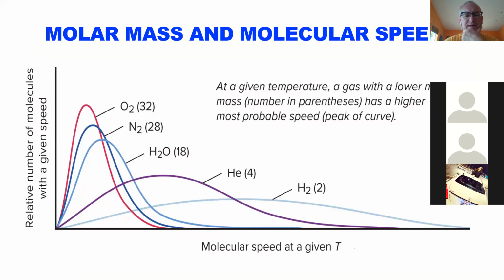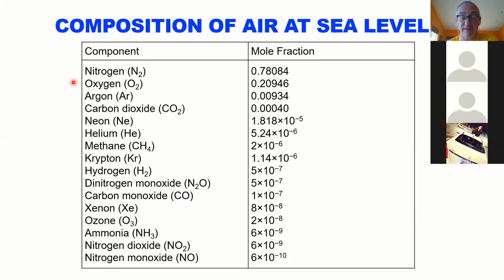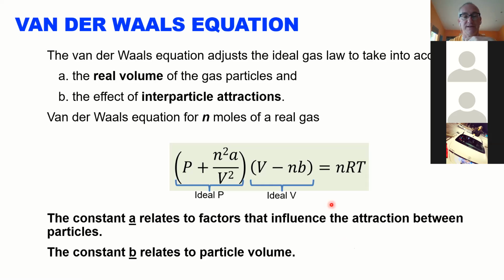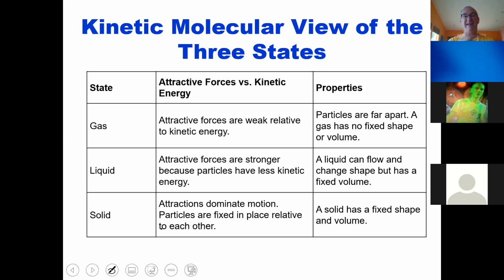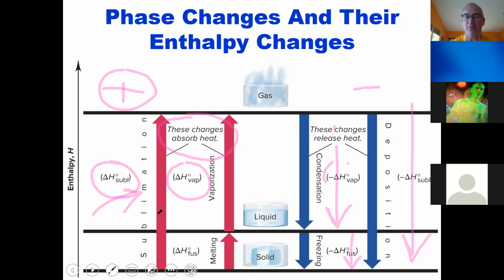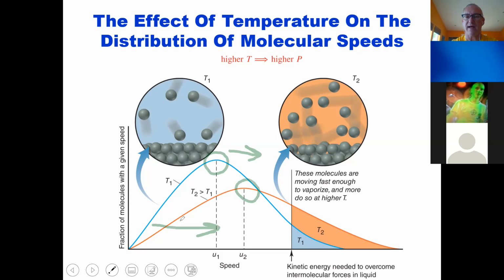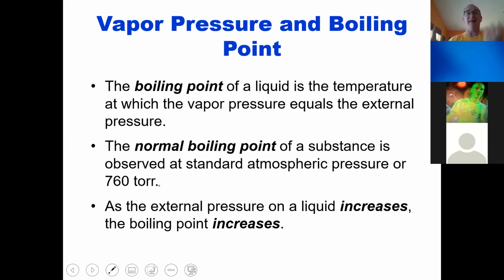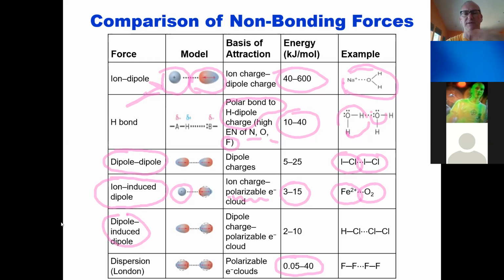Chem 210 Lecture 04 28 20 IMF#1